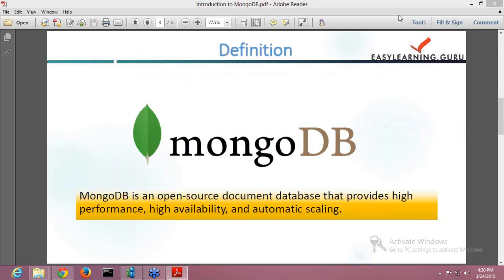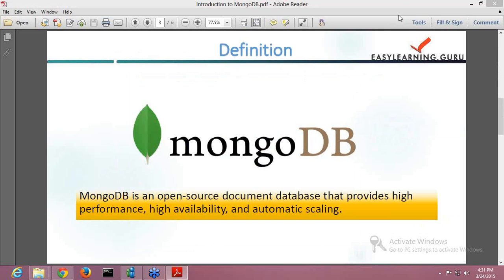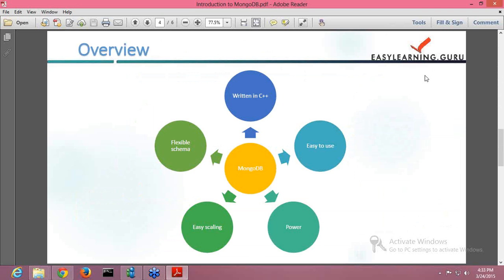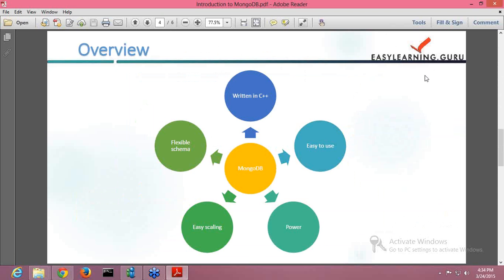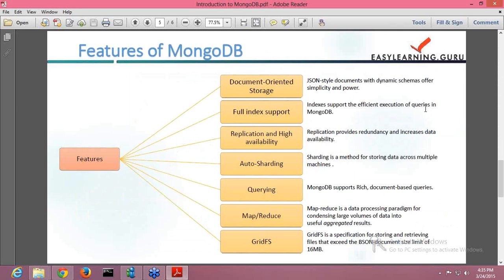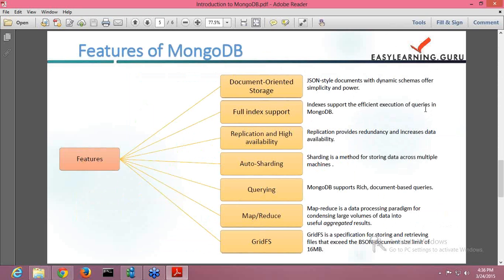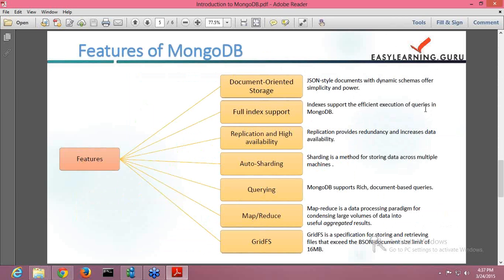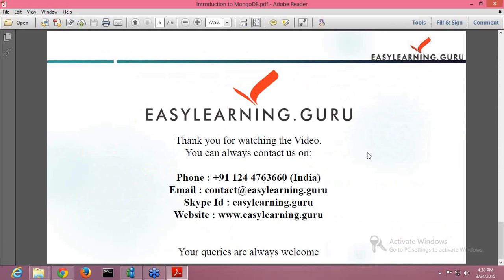A First Step Towards Being MongoDB Expert | Easylearning.guru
MongoDB tutorial video is prepared by an Expert Instructor of Easylearning.guru.

The topics covered in this MongoDB video tutorial are:
• Existence behind MongoDB
• Features of MongoDB
• Its advantages

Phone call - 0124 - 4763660